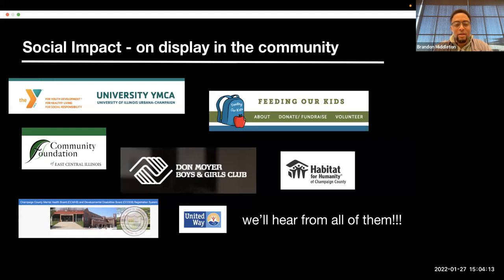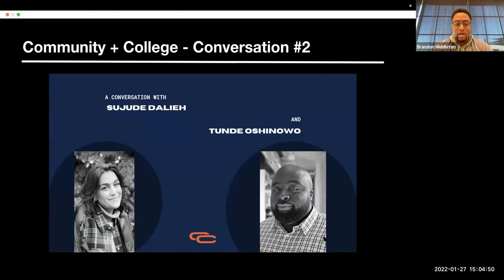Community Conversation - Sujude Dalieh & Tunde Oshinowo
An enlightening and powerful conversation ... from cultural roots in the Middle East and Nigeria, to building a foundation studying STEM topics in undergrad, to being an outsider/trailblazer within their current fields professionally ... Sujude and Tunde offer wise words to our community of designers from each stage in their developmental journeys.